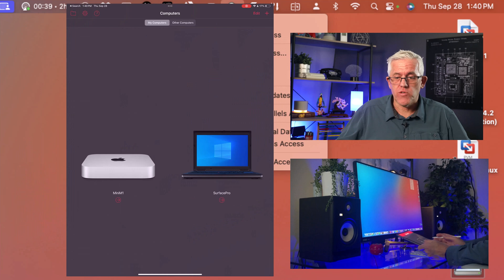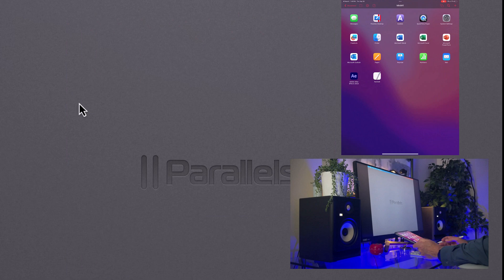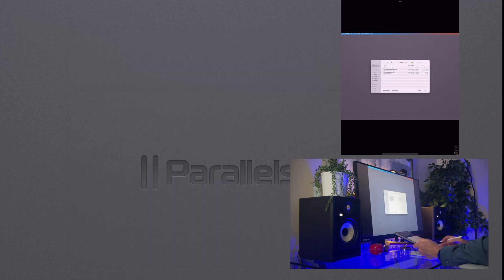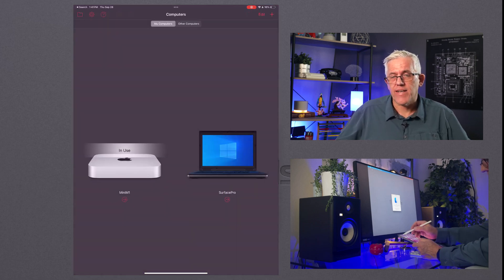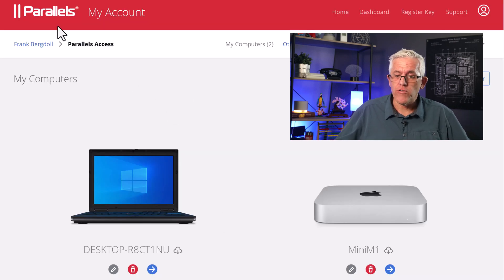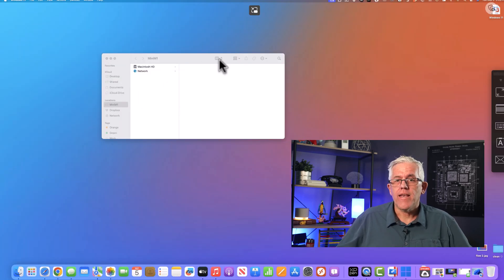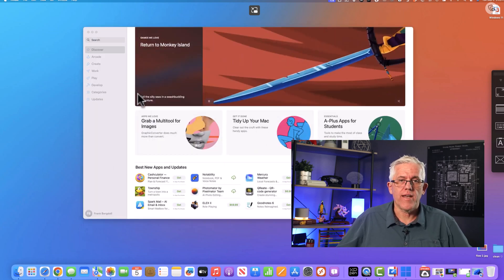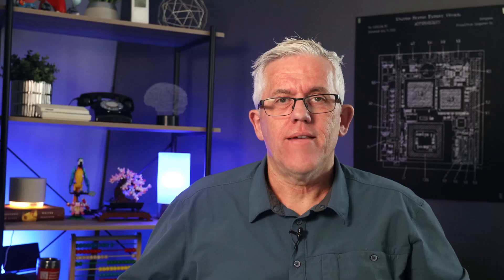Access your Mac from anywhere with any device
If you're looking for a way to access your Mac from anywhere, then Parallels 19 and Parallels Access are the perfect solution. You can access your Mac from any device, making it easy to work on your projects from anywhere.

In this video, we'll show you how easy Parallels Access is to use - from an iPad, an iPhone, or even a Windows PC., so you can start working on your projects from any device in your home or office!